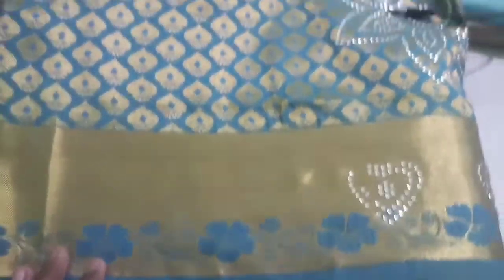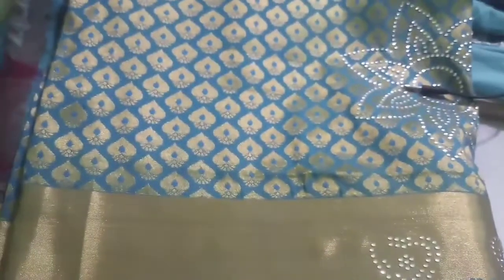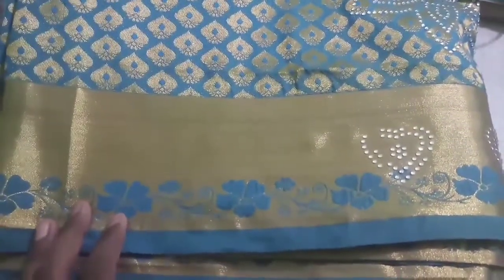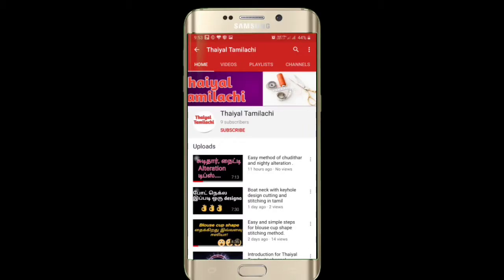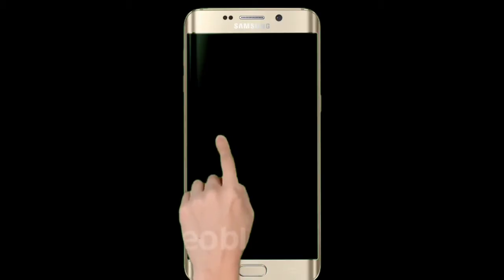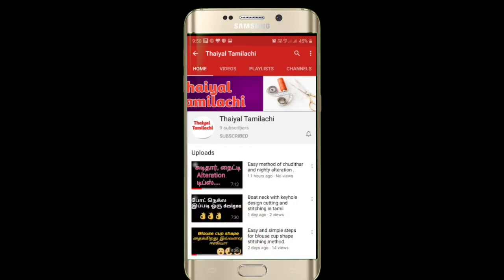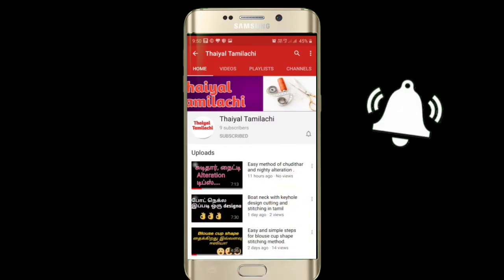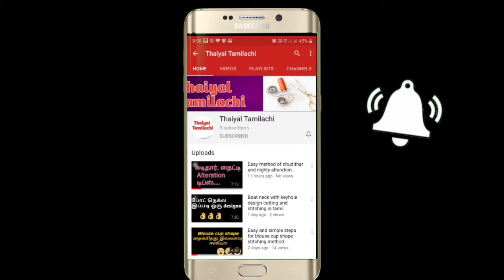Aari work blouse designing...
This video about aari work blouse designing for saree and border color same. This video also designing the blouse for single color saree.